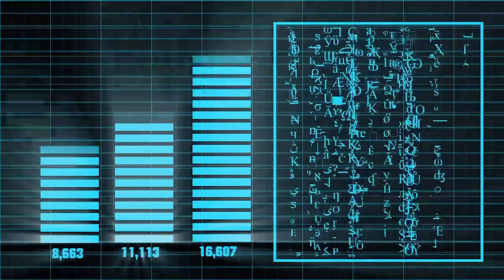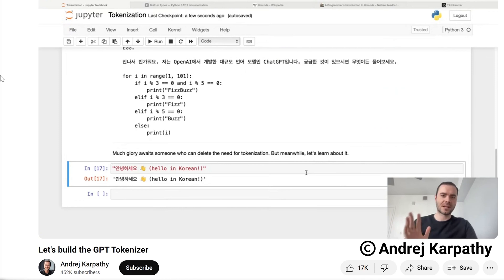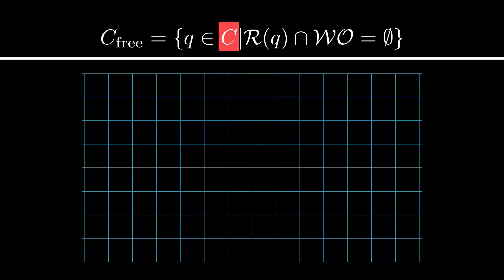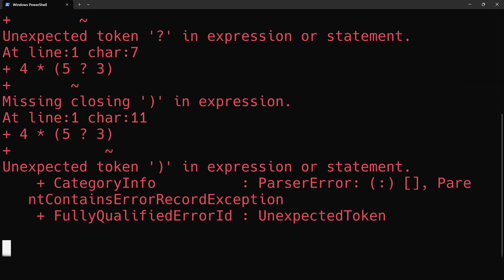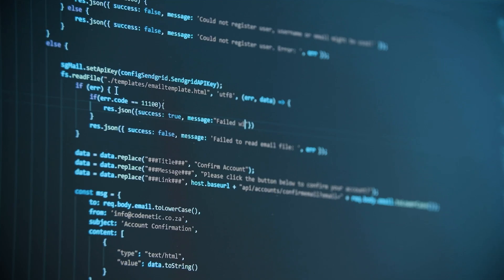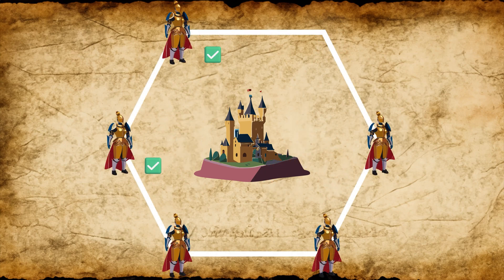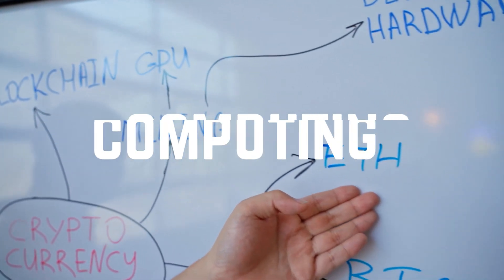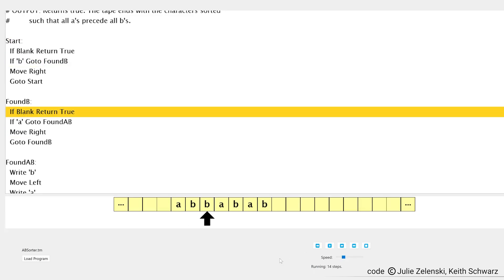Learn Discrete Math? 5 Applications to Persuade You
📝Description
I plan to create a series of videos about discrete math. In the 1st video, I want to "promote" a bit by introducing the applications of it because I believe that's the most fun part about math. Linking the actual application to math topics with a one-to-one correspondence, we'll be more interested about it.

📻Timestamp
00:00 intro
00:49 NLP - regular expression
01:36 robotics - set theory
02:33 compiler - context free grammar
03:59 cryptocurrency - graph theory
05:53 modern computing - Turing machine